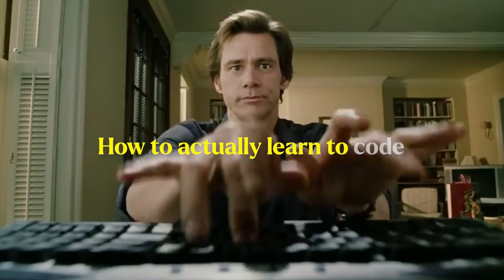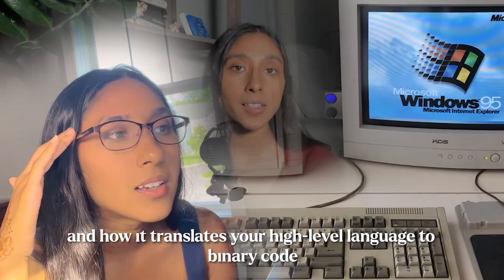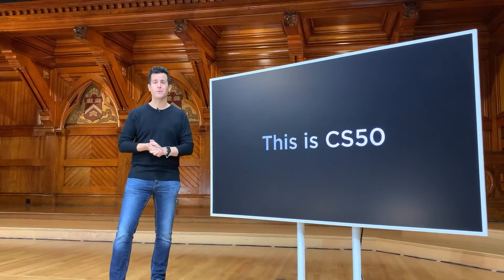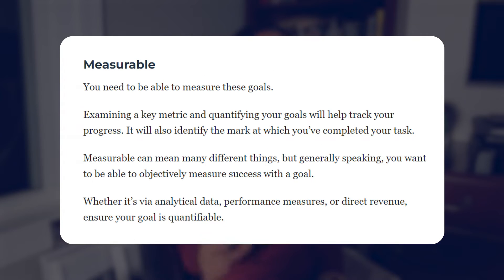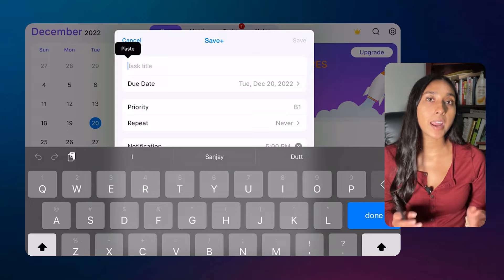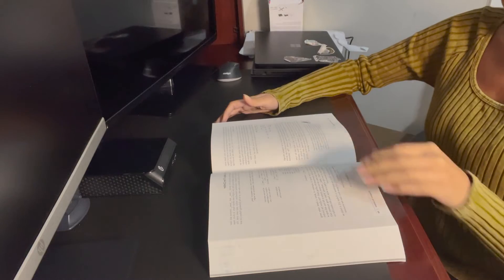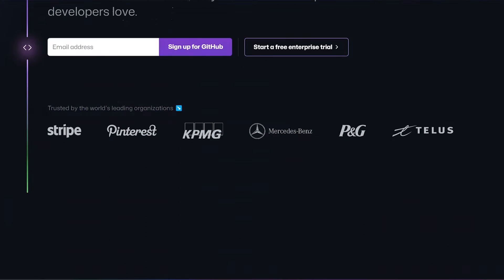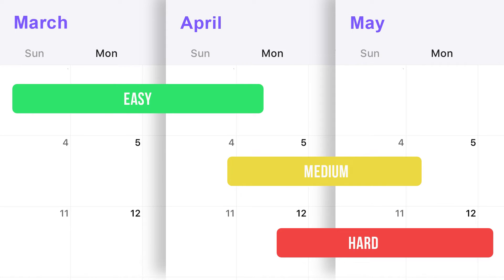Teach Yourself to Code FAST and LAND a Job! (Self-Taught Developer Tips)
🌎[LEARN TO CODE w/ UDEMY] 🌎 -- this is great for beginners!

📚[DATA STRUCTURES & ALGOS]📚 -- this is great for interview prep!